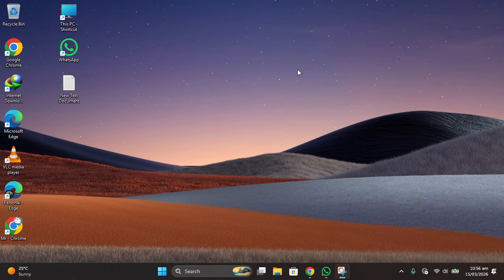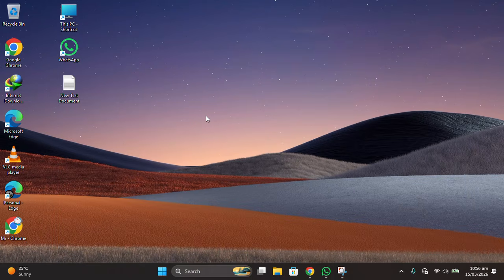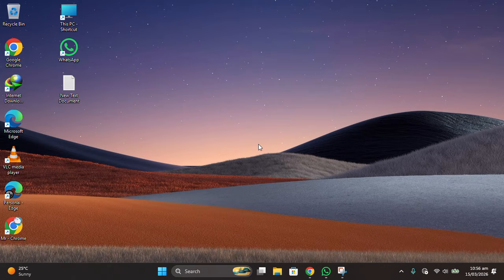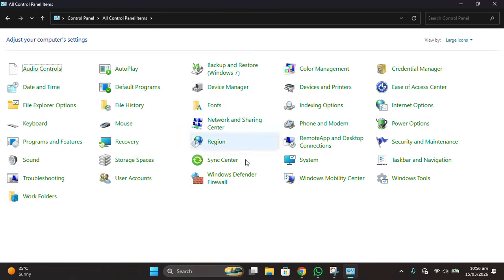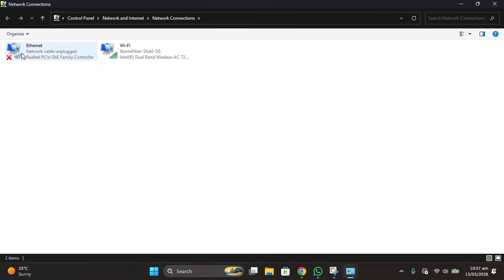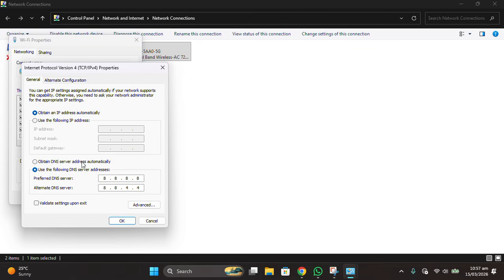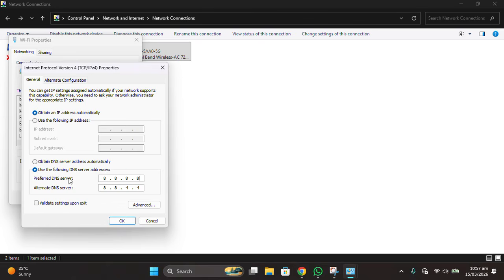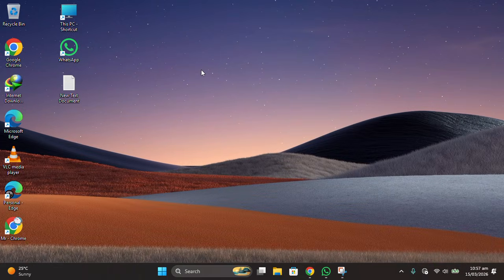How to Fix Slow Upload Speeds on Windows 11 (Step-by-Step Guide)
Is your upload speed painfully slow on Windows 11? 😤 In this video, I’ll show you simple and effective ways to fix slow upload speeds on Windows 11 so you can enjoy faster file uploads, smoother video calls, and better online performance.

Whether you're uploading videos, gaming, or working from home, these fixes will help improve your internet performance without needing advanced technical skills.

🔧 What You’ll Learn:

How to fix slow upload speed on Windows 11

Best network settings for faster upload speed

How to reset network settings properly

Tips to optimize your internet connection

Common causes of slow upload speeds and how to fix them

⚡ Works For:

WiFi & Ethernet connections

All Windows 11 PCs & laptops

Slow internet upload issues